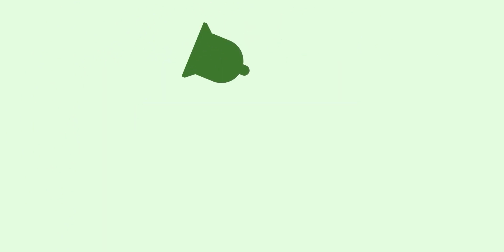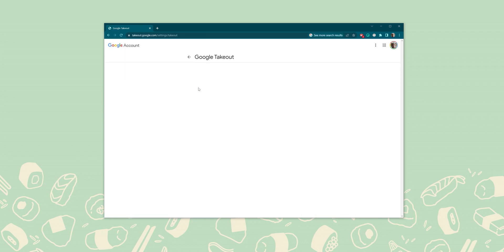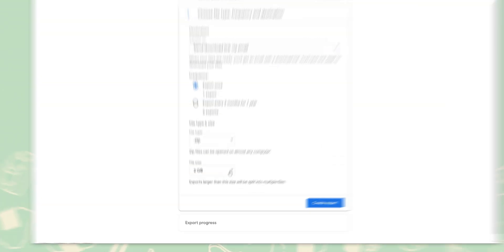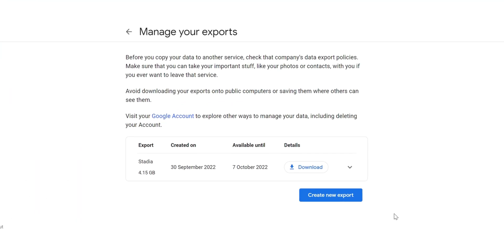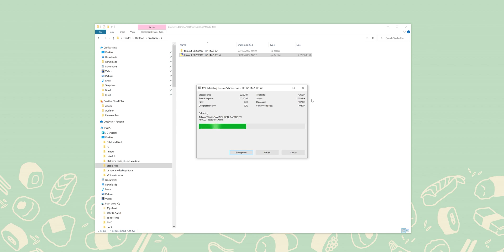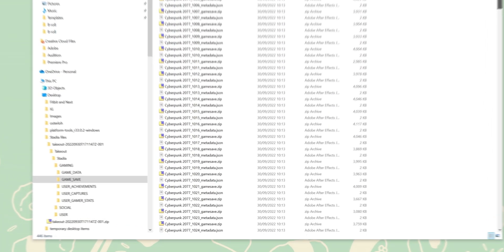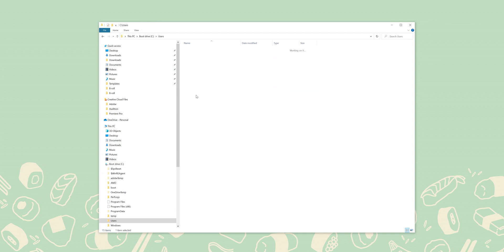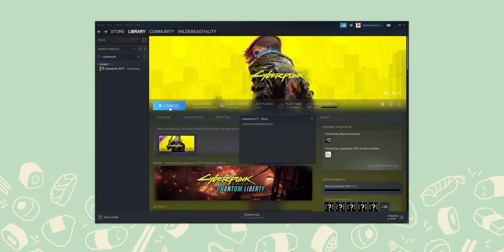How to transfer Stadia save files to PC!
How to transfer your save files from Stadia using Google Takeout to your PC.